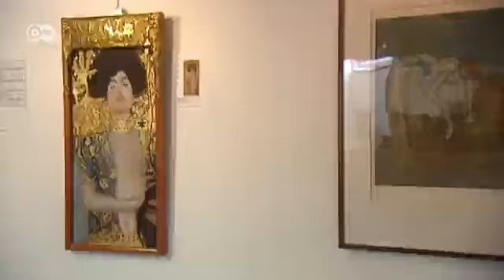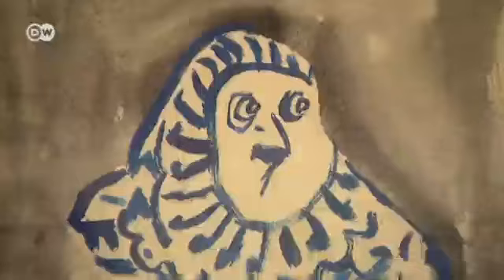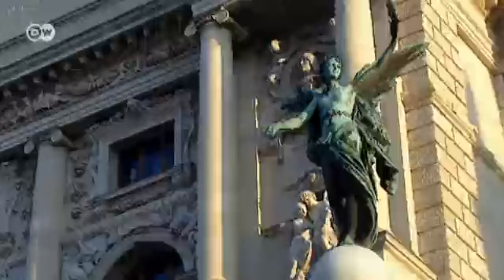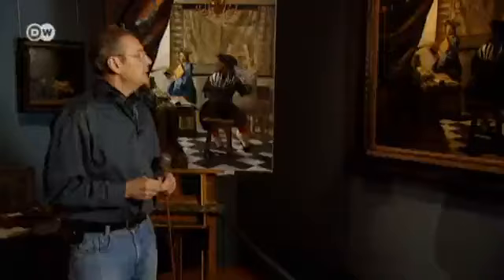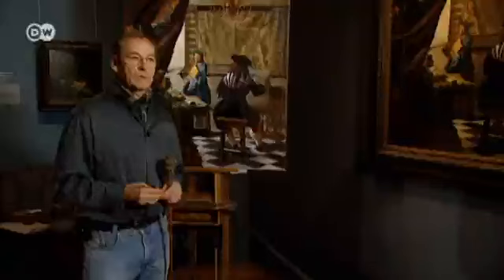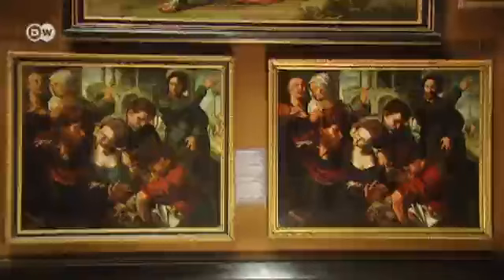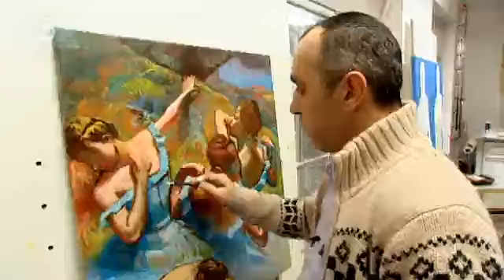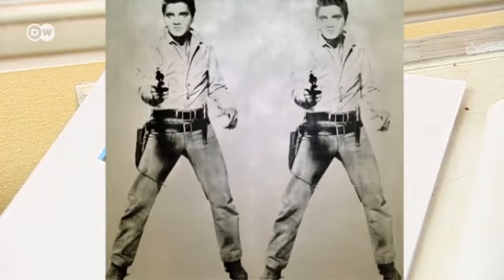Cool Copies - Artworks | Euromaxx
In the first episode of our new series about imitations we take a look at how copies of famous artworks - not to be confused with illegal forgeries - are an important economic sector of the art market.